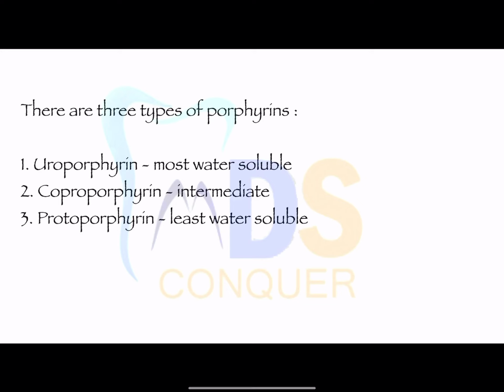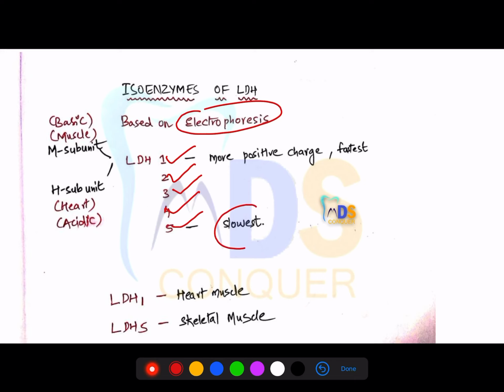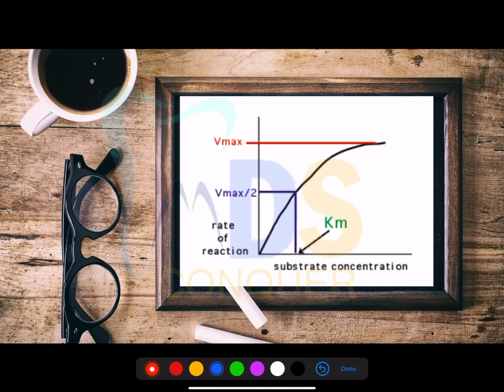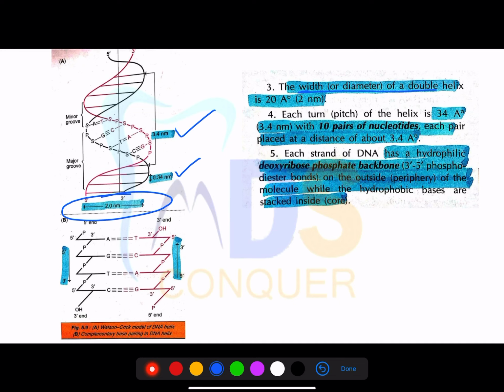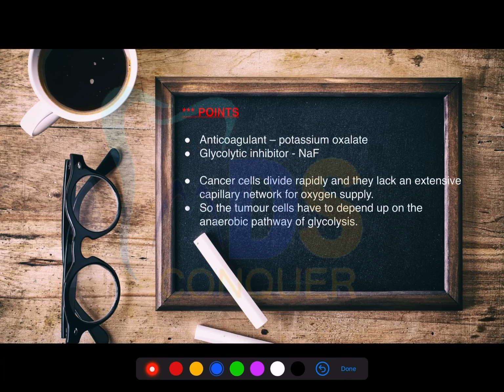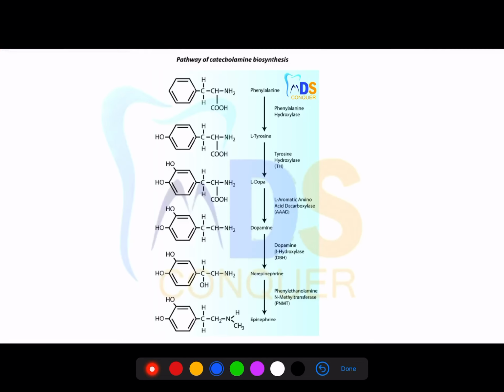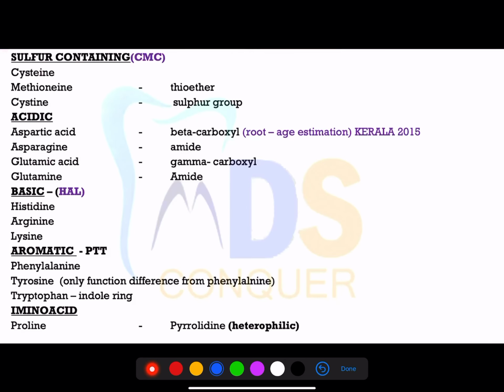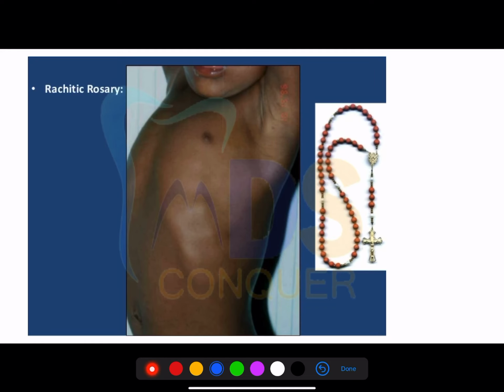BIO-CHEMISTRY PART 1 II NEET MDS || INICET MDS || Quick Revision | WE ARE WITH YOU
BIO-CHEMISTRY PART 1 II NEET MDS || INICET MDS || Quick Revision
By Dr.Srikanth Lead, Mentor MDS CONQUER.